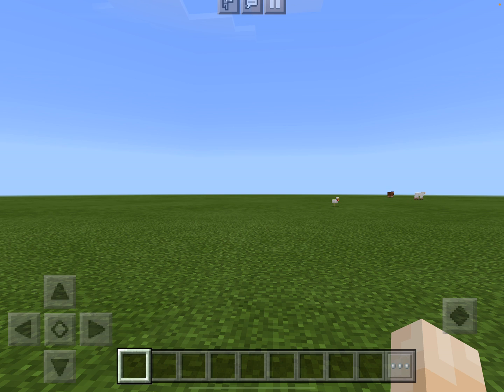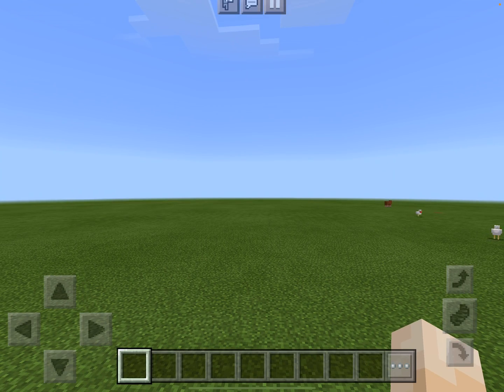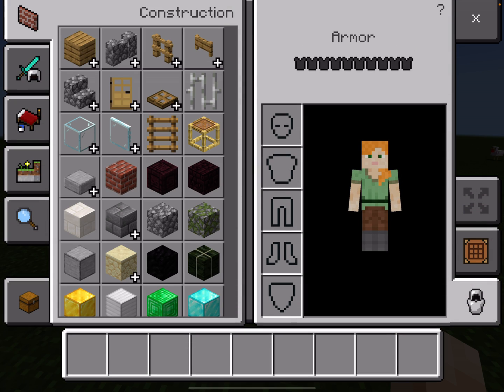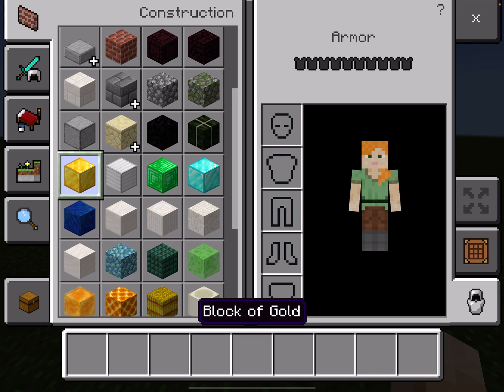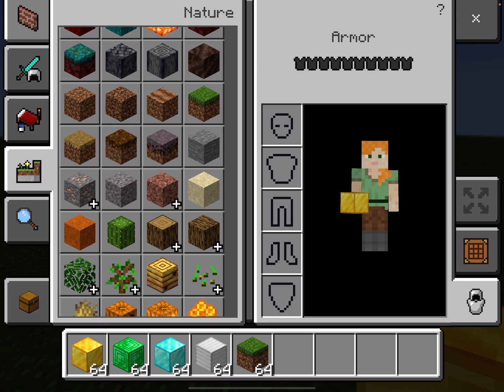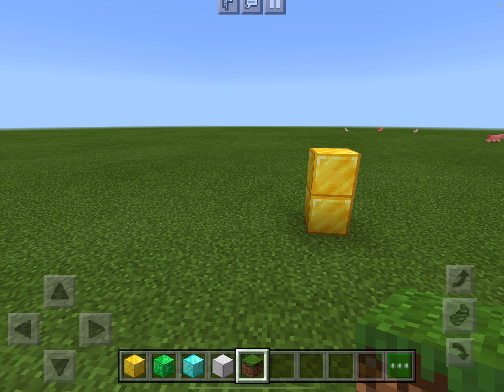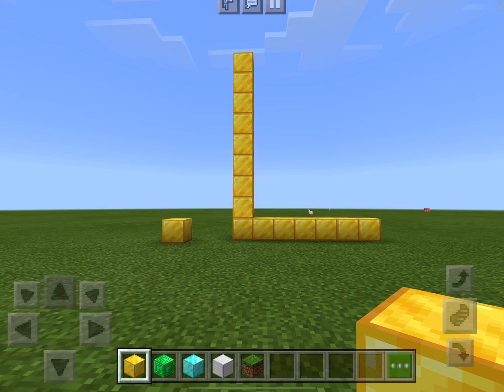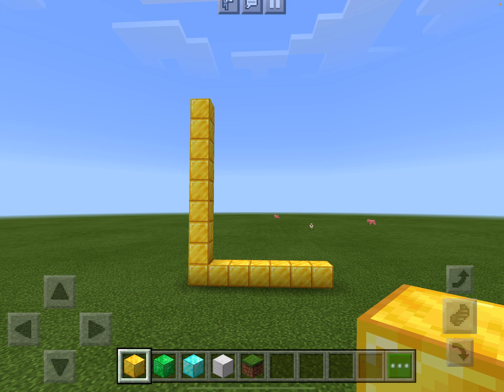How to play Minecraft PE on the iPad for Teachers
A basic tutorial for teachers on how to play Minecraft.